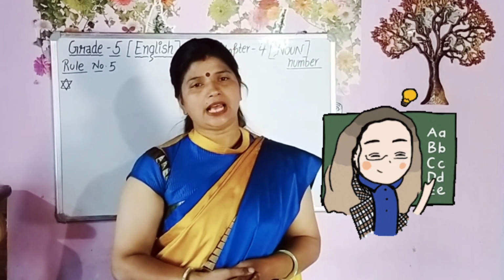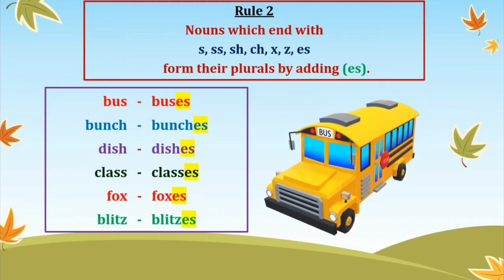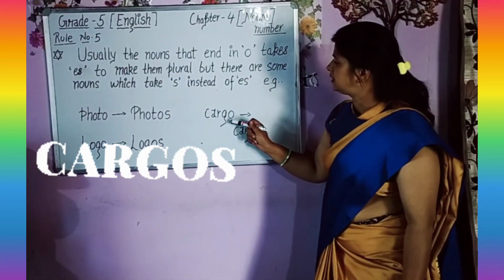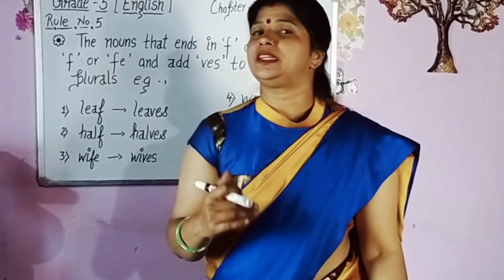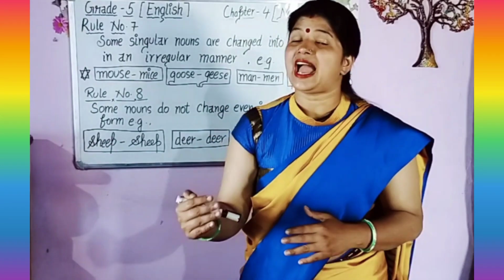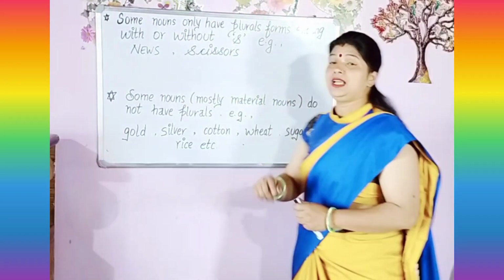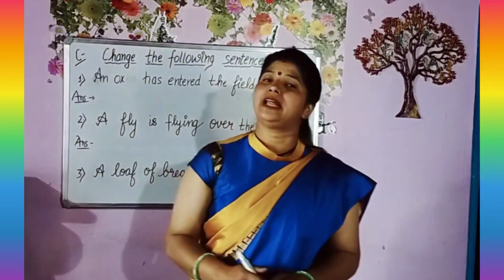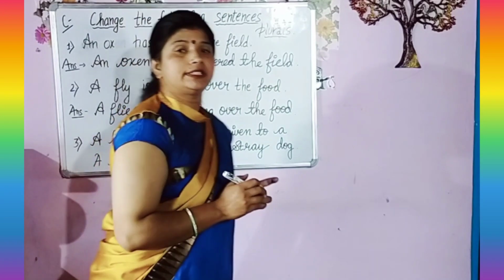Grade - 5 (English Language ) Lesson - 4 Noun ( Number) Part - 2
Grade - 5 ( English Language )
Chapter 4 ( Noun- Number)
part -2